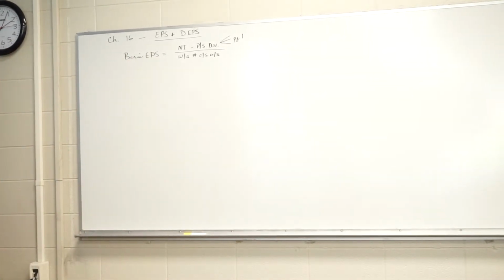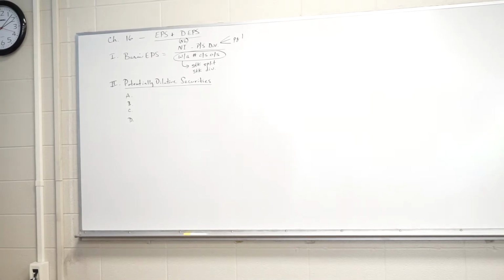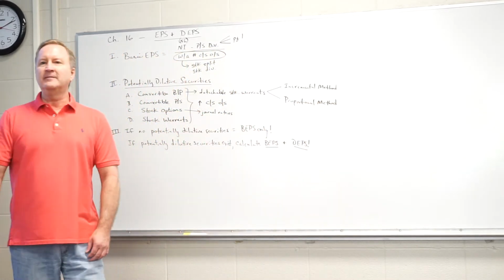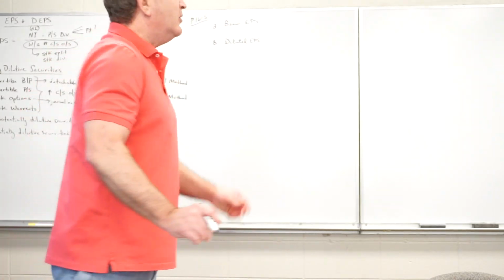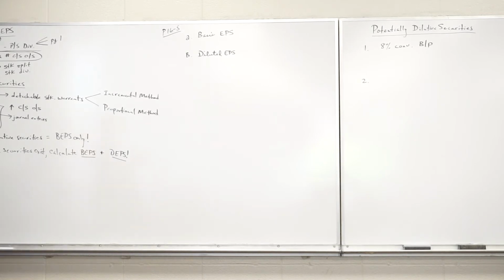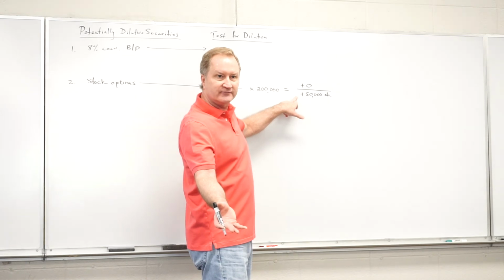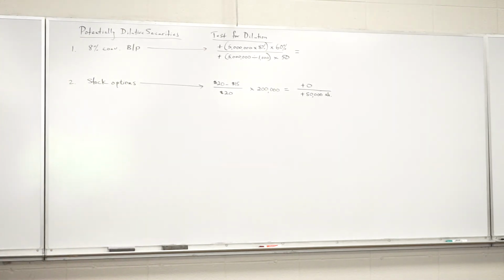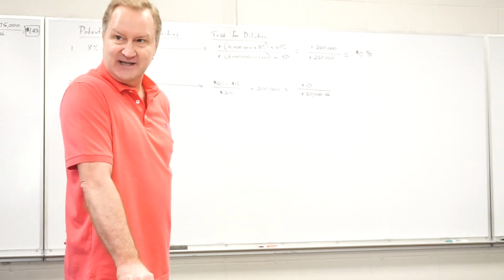Exam 2 Review #1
The link below is for the notes he put on the board. They are minimal, so don't expect much. Also, they do not include the problems he worked on the board, but those are included in the video.